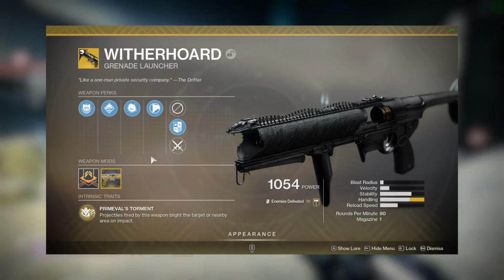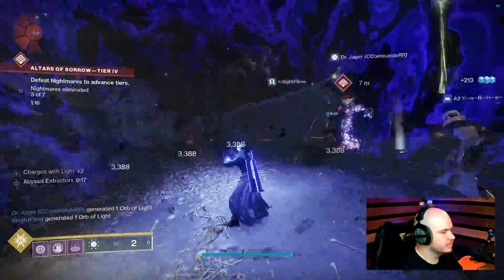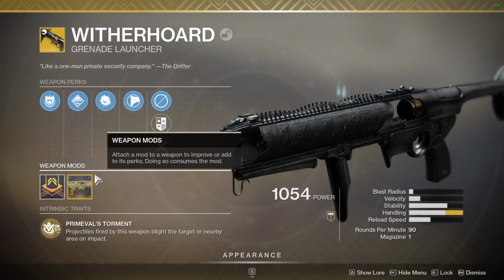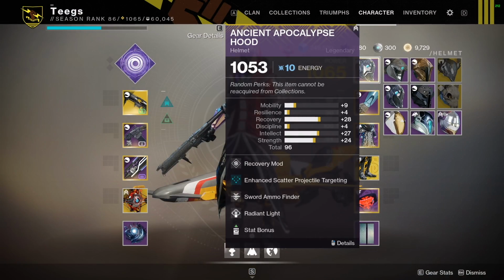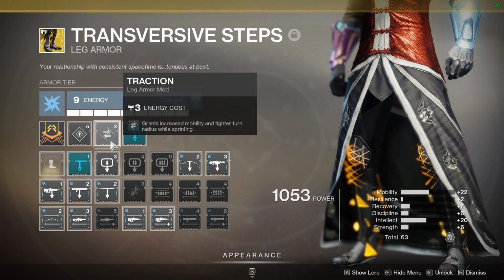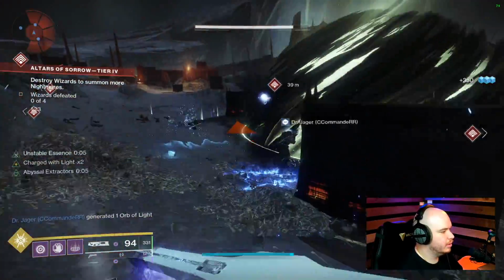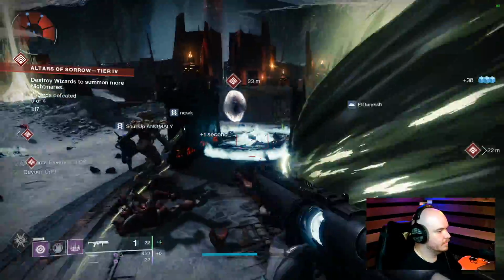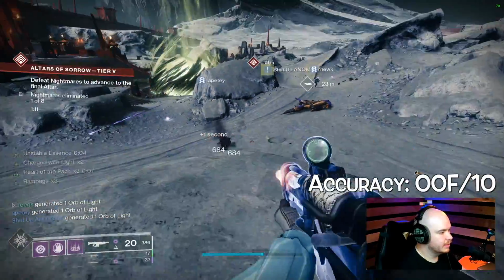Destiny 2 Best PvE Builds | Ruinous Effigy VS Witherhoard PvE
In this video, I cover my top 2 Destiny 2 Best Exotic PvE Builds and these builds give MAX DAMAGE! These builds feature 2 out of the 3 exotics from this season, Witherhoard and Ruinous Effigy! I melted through over half health of the final boss for Altars of Sorrow before the first immune phase. These builds do it all, from ad clearing, to high surviveability (even invincibility), to super high boss DPS! EVERYTHING! Super easy to put together and you probably already have all of the pieces to each! Let me know your best PvE build in the comments down below!

Stay up to date on Twitter!

"Equilibrium"